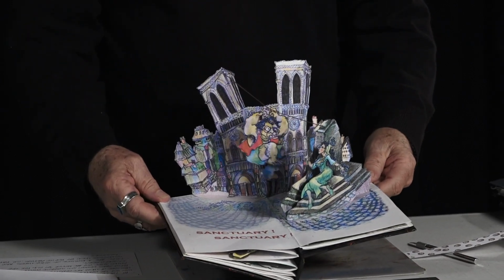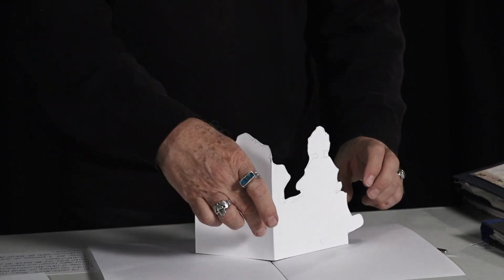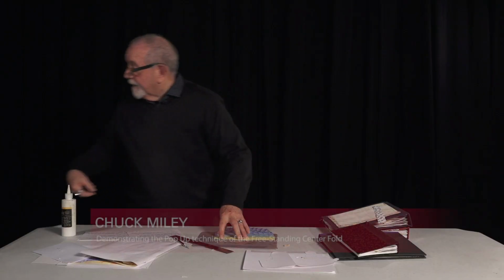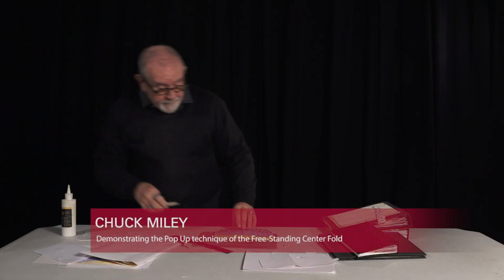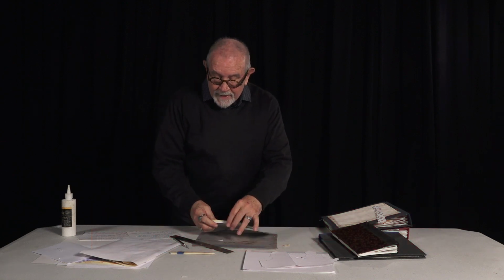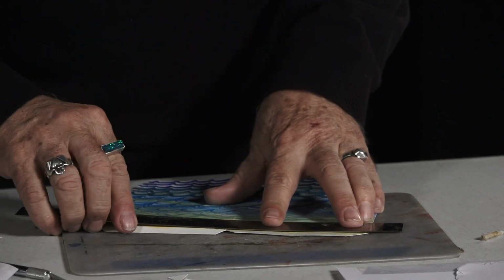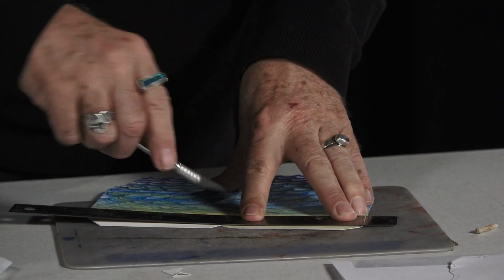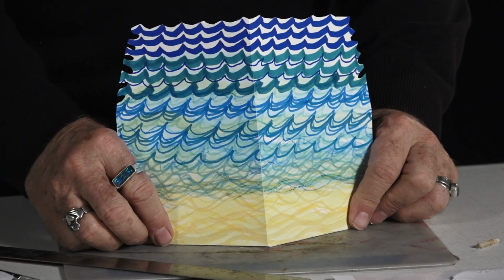Artist Chuck Miley Demonstrates the Pop-Up Technique of the Free-Standing Center Fold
BOOK ARTS ROUNDTABLE member Chuck Miley demonstrates the free-standing center fold pop-up technique. Come see Chuck's work at the George Segal Gallery as part of "BOOKED: Present and Past, Works by the Book Arts Roundtable", on view through Saturday, April 6!